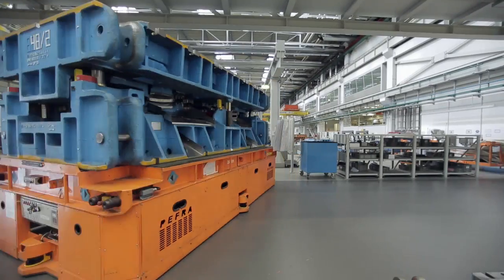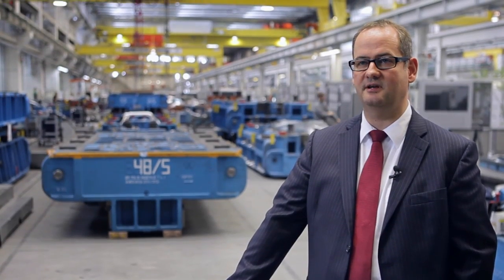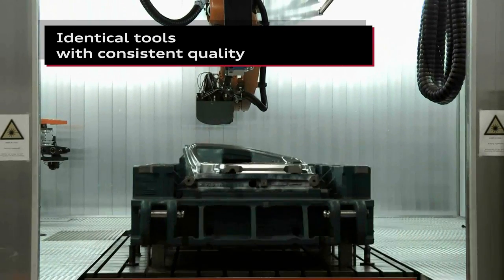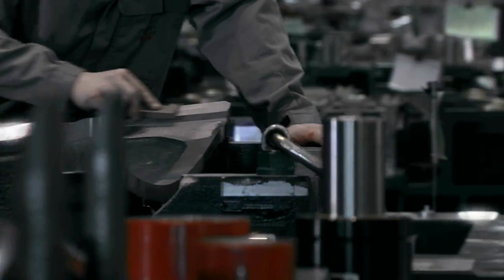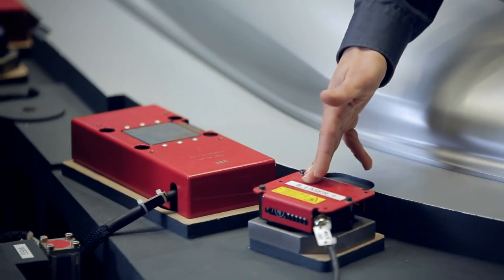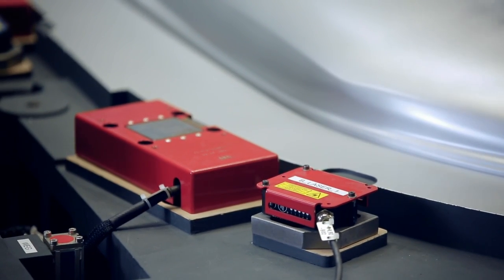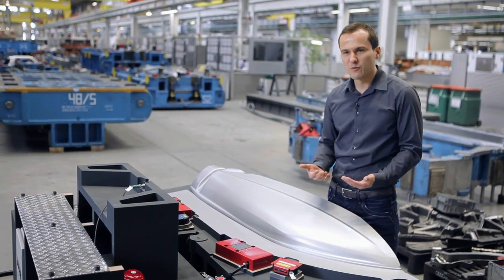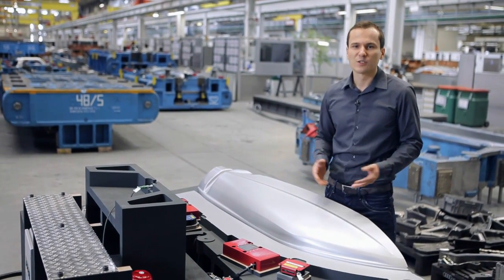Audi Pioneering Technologies | Intelligent Tool Manufacturing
Innovation Forum: Audi is presenting pioneering technologies: Pioneering technologies from the areas of development and production were shown in an Innovation Forum organized by Audi today in Ingolstadt, on the eve of its Annual Press Conference. 300 international journalists were guests in the Technical Development and Production divisions. They viewed the company's new Lighting Assistance Center, Wind Tunnel Center and various stations depicting milestones along the way to the intelligently connected factory.

"The principle of 'Vorsprung durch Technik' is tangible in all areas of our company," stated Rupert Stadler, Chairman of the Board of Management of AUDI AG. "Our employees are bursting with ideas and energy. Together, we are shaping the premium of the future with innovative, efficient and emotive automobiles from an intelligently connected factory."

In the 120-meter-long new Lighting Assistance Center, Audi experts presented innovative lighting technologies such as matrix-laser headlights and a laser spotlight for the high beam. In the Wind Tunnel Center, the focus was on the new Audi R8 LMS. The racing car features extremely good aerodynamics, which are the result of intensive work and numerous tests in the wind tunnel. "In our Technical Development, the technology of tomorrow is already being created today," stated Prof. Dr. Ulrich Hackenberg, Board of Management Member for Technical Development. "This is where the core values for 'Vorsprung durch Technik' are developed. This is where we push forward in the innovative fields of lighting, connectivity, piloted driving, engines, efficiency and sustainability."

Audi puts innovative technologies into its cars in an increasingly intelligent production process: "Our goal is the 'smart factory' in which processes run semi-automatically and production equipment is intelligent. Humans and machines are coming closer together – just like the digital and the real world," stated Audi's Board of Management Member for Production Prof. Dr. Hubert Waltl.

At the Innovation Forum, media representatives gained a good insight into important aspects of the "smart factory." In the assembly process, the focus was on a robot that works hand in hand with people – without any protective fence and always at the same speed as the employees. They also saw how experts virtually plan the new Audi plant in Mexico and analyze the Audi RS Q3* with an augmented-reality system. In Audi's Tooling Division, the company showed its intelligent tools, which control themselves so that precision of hundredths of millimeters can be achieved with car-body parts. And an expert explained how a 3D printer produces metal parts with complex geometries.

►Gommeblog.it: CAR CHANNEL. Videos about Cars, Video Motorbikes, News, Test Auto & Motos, Test Drive, Video Reviews, Motorsport News and Track Lap. News About the Most important Cars and Motorbikes Bands like Ferrari, Lamborghini, Audi, BMW, Mercedes-Benz, Porsche, Koenigsegg, Bugatti, Ducati, Yamaha, Kawasaki .